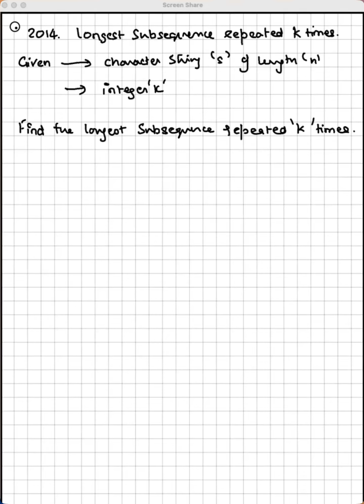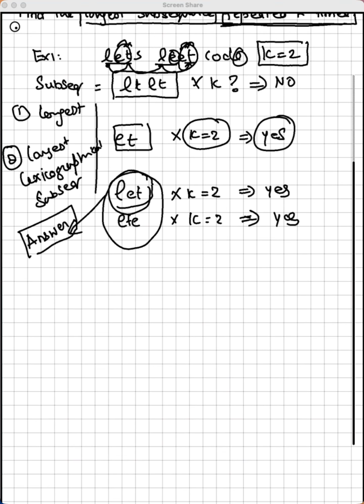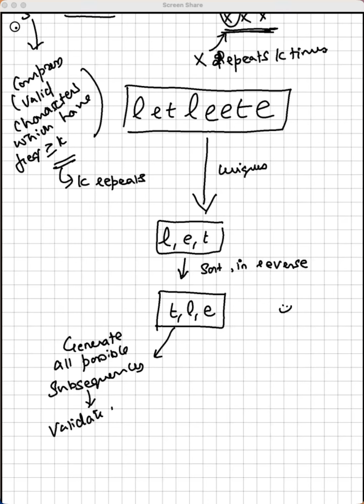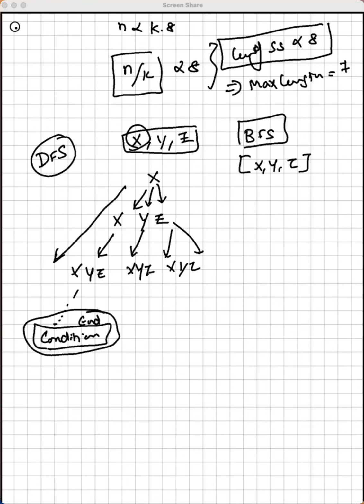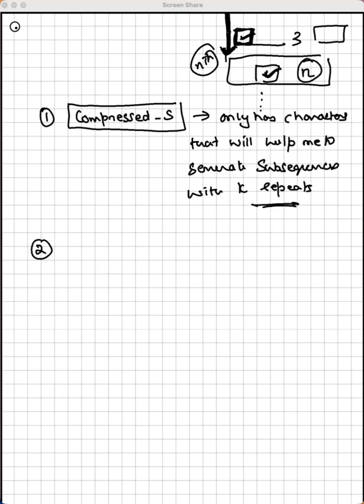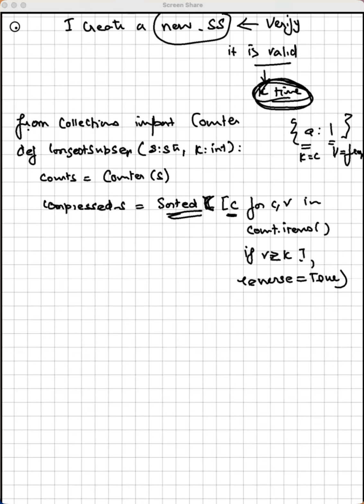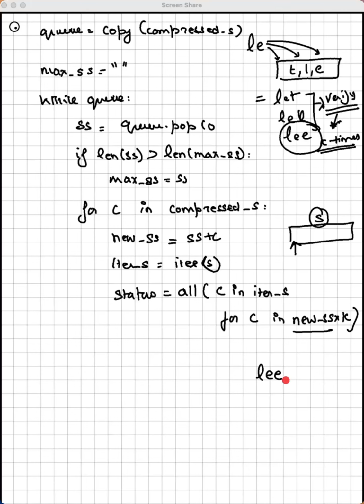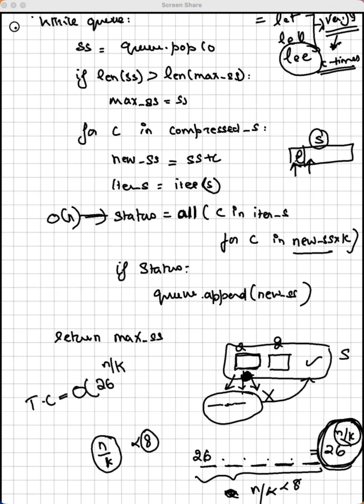Leetcode 2014 Longest Subsequence Repeated K Times